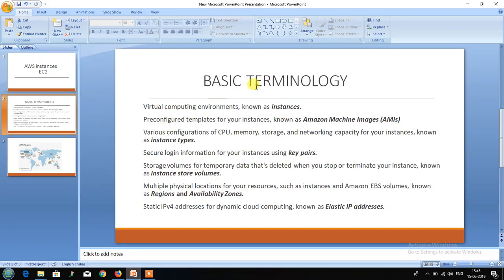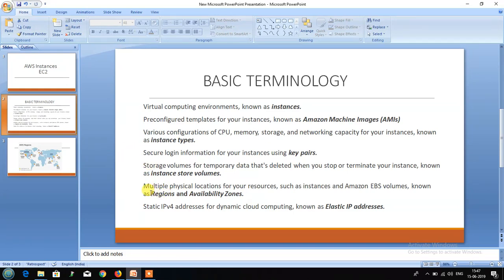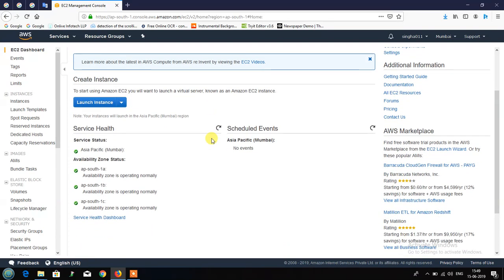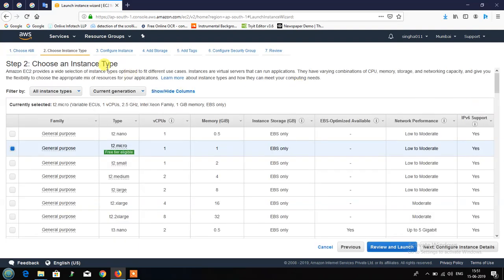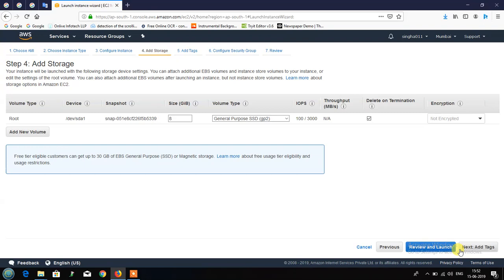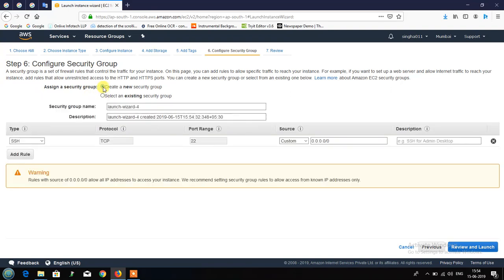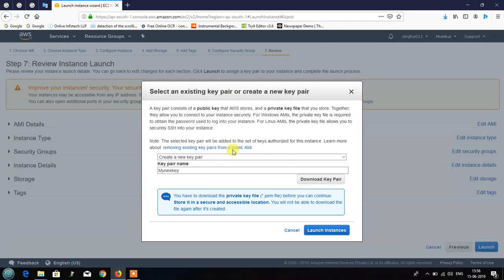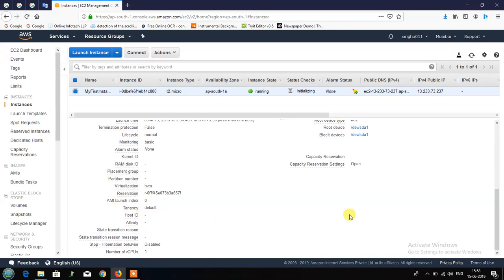AWS Tutorial for Beginners | EC2 Instance | AWS Training | Onlive Server | Part-01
This AWS EC2 Tutorial will help you in learning one of the first key AWS services called AWS EC2 and it also includes a demo on launching an AWS EC2 instance. This AWS EC2 tutorial is important for people who want to have hands on experience in creating basic EC2 service.

In this AWS training video, you will understand :
1. Amazon AMI EC2
2. Demo on AMI creation
3. Security groups
4. Key pairs
5. Elastic IP vs Public IP
6. Hands On Demo: Launch an EC2 Instance